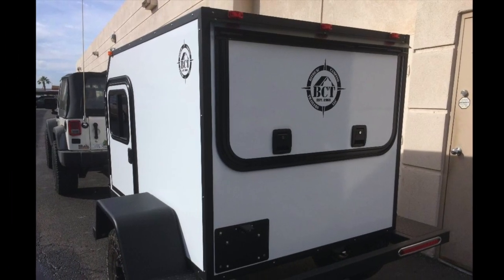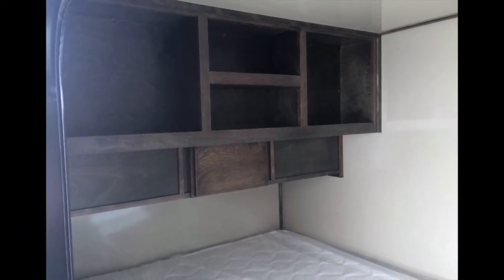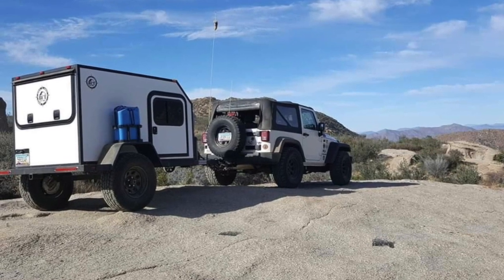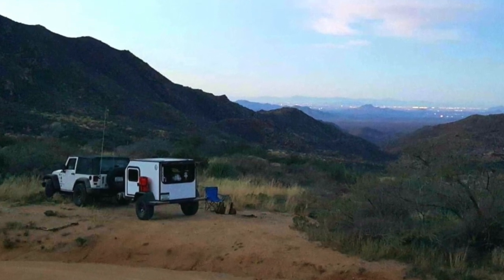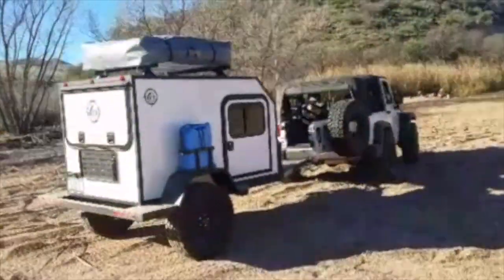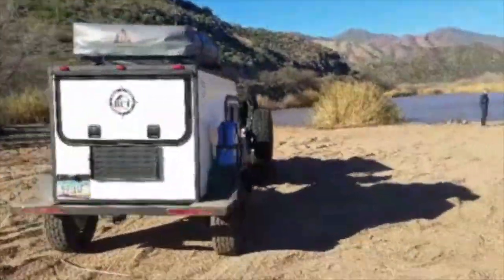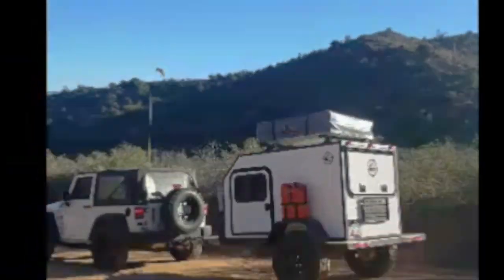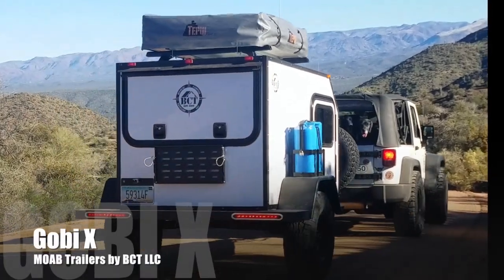The All New Gobi X Trailer launched on Kickstarter by MOAB Trailers!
MOAB Trailers is proud to announce the newest product in our line of successful, rugged, expedition trailers currently campaigning on Kickstarter!

This is the more affordable, smaller, lighter version of our Gobi built for tow vehicles with a capacity of under 1,500 pounds towing. Insulated walls, fold up rear door with inside storage, full size sleeping mattress area, interior storage, two locking doors with windows, front storage locking box, off road tires, shocks, and more!

Thank you to all those involved in the research, design, and creation of this new trailer.